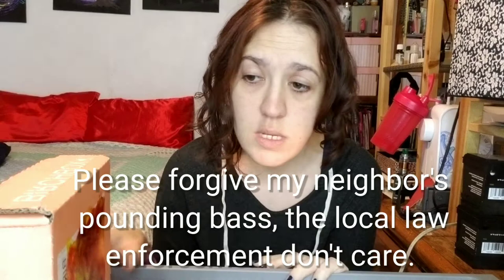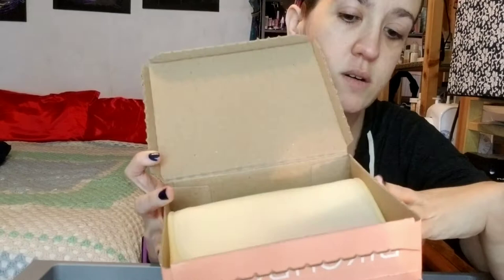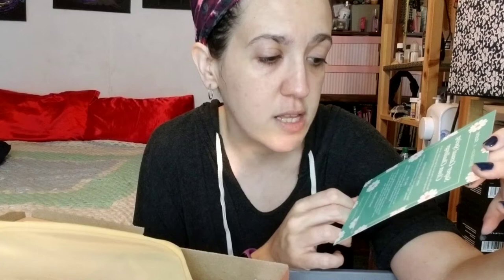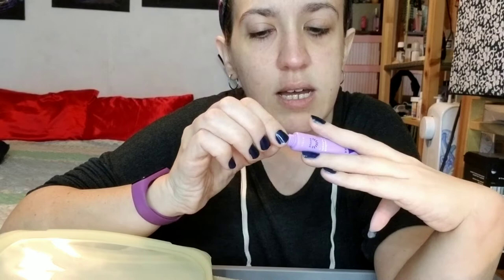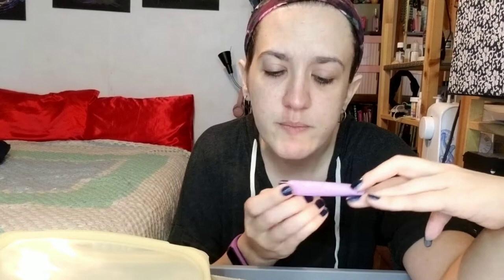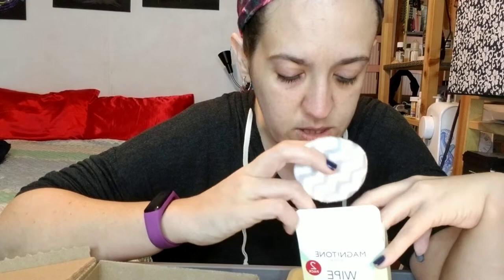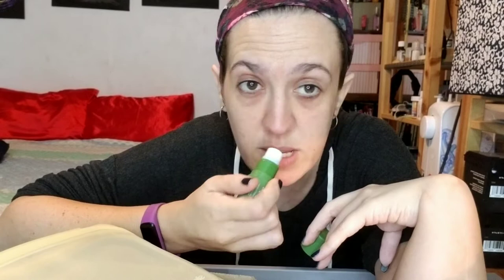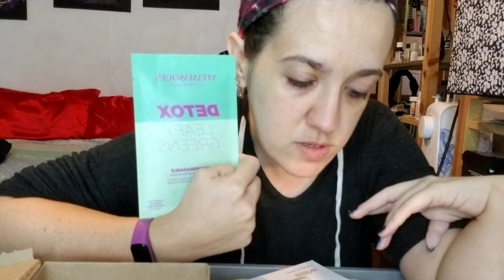Opening my April Birchbox (Not Sponsored) and testing Each Sample!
Thanks for popping in, for this prerecorded (read: super flippin' late!) video, I go through each and every single item in my April Birchbox and test them out, from unopened until the box is empty, solely for your amusement.

Normally I won't touch hair samples, but (spoiler!) there were none in this month's box, so I'm trying out all of it!

Still not sponsored, so you get my absolute honest opinion on everything!